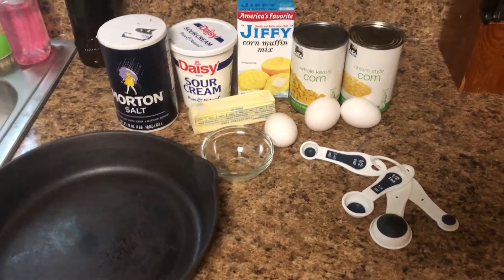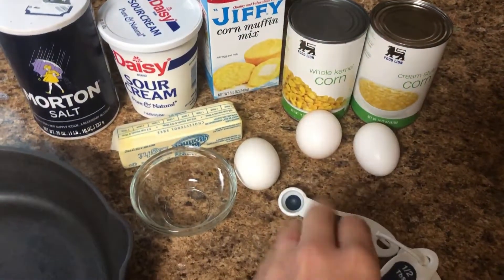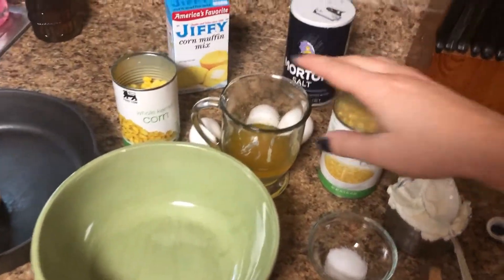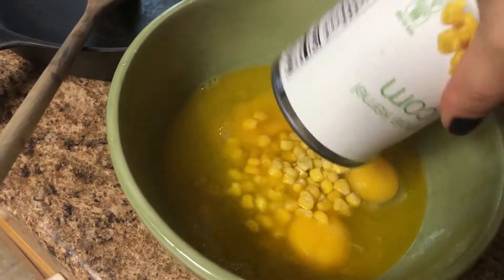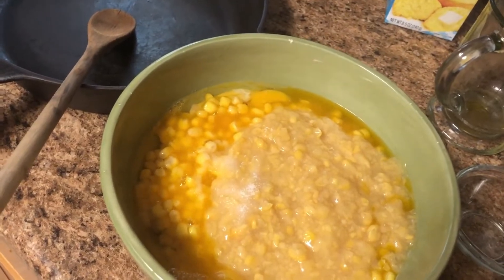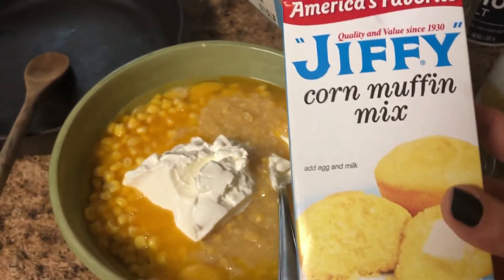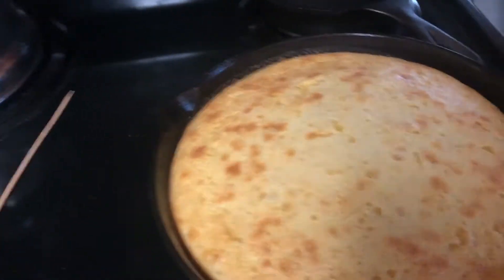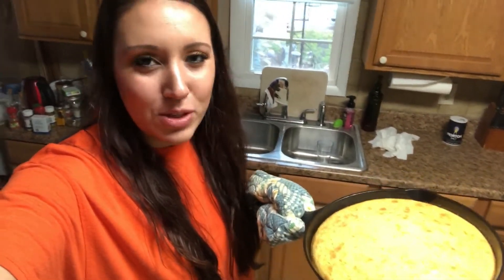How To: Cast Iron Cornbread Recipe From the kitchen of The Stivers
I like to bring something different as a dish to family gatherings every year. It can be hard to discover new recipes. A BIG thank you to Jen Stivers for sharing this recipe and making the choice of what I am bringing to dinner an easy one!

For this recipe you will need:

1 8.5 oz box of Jiffy corn muffin mix
1 14.75 oz can of cream style corn
1 15.25 oz whole kernel corn
1 cup sour cream
1 stick of butter (melted)
1/2 tsp salt
3 eggs